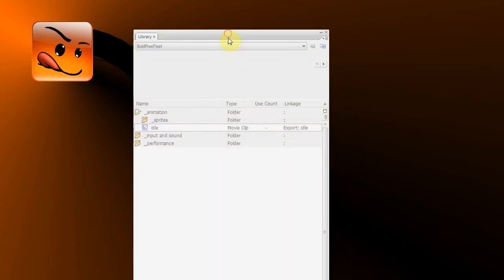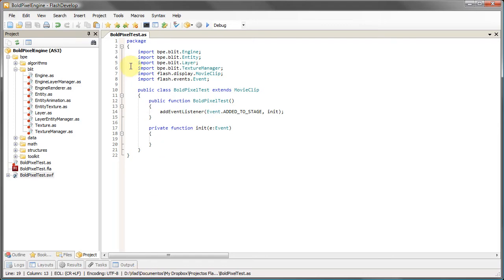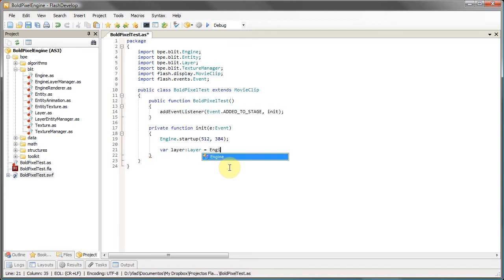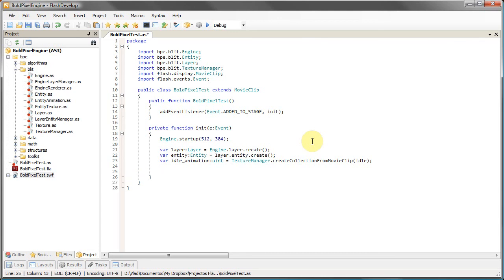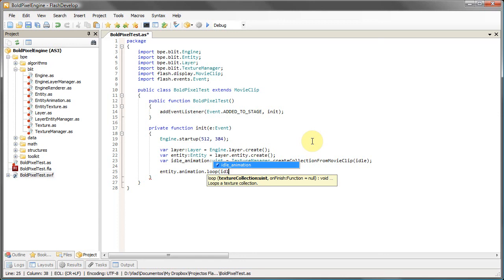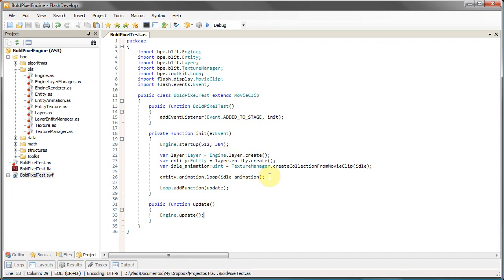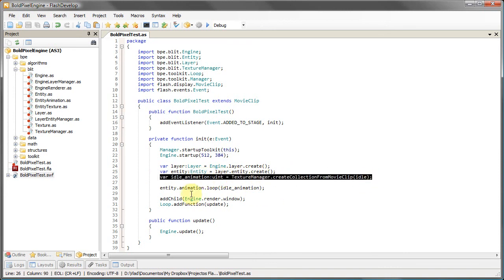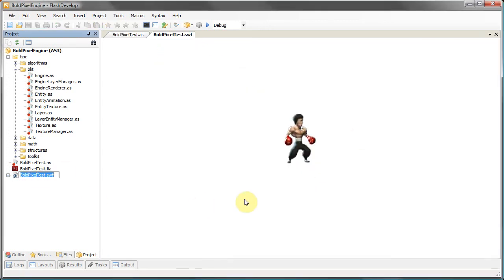BPEv1 Blit Engine Introduction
Quick introduction to BPE's Blit Engine.